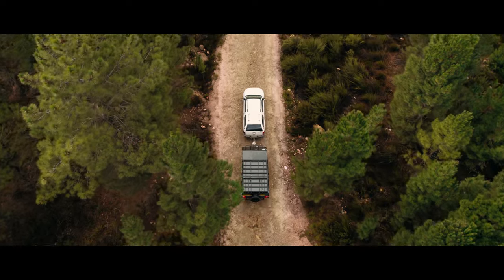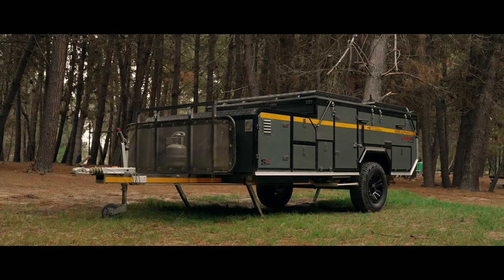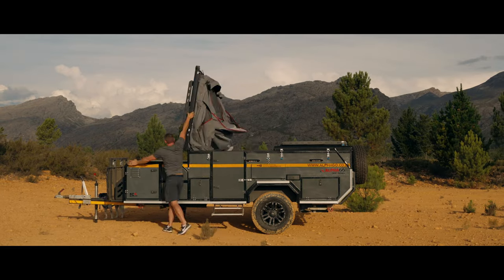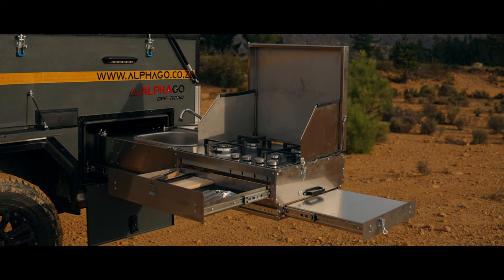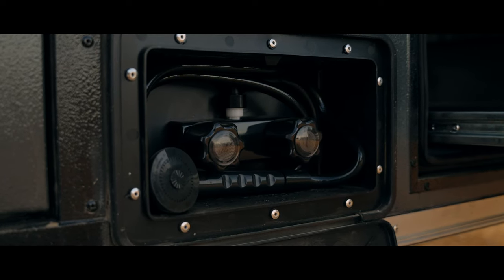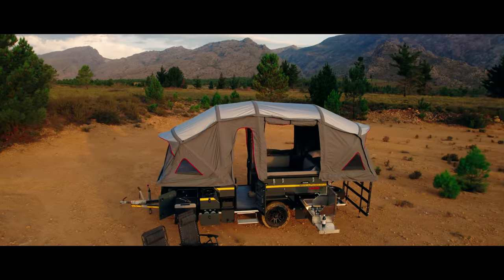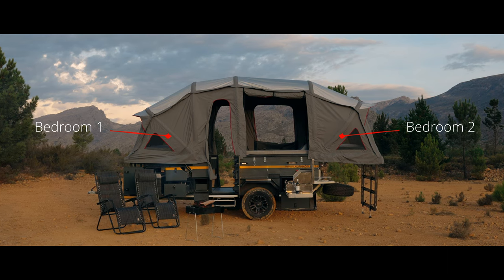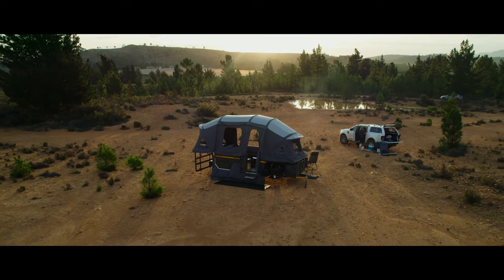AlphaGo Air Off-Road Camper Trailers | S6 V2 Camper Overview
AlphaGo represents the ultimate in freedom, luxury, and style, allowing you and your family to explore the world in uncompromising comfort and sophistication. Our campers effortlessly transition from an easily towable trailer to a magnificent multi-room villa on wheels, complete with a host of luxurious amenities and finishes.

Introducing the AlphaGo S6 V2 Off-Road Camper Trailer – the epitome of adventure and innovation. With its low-profile towing and effortless air inflation system, this trailer is designed to take on any challenge. Comfortably accommodating up to 6, it features a full kitchen and a spacious interior for the ultimate camping experience.